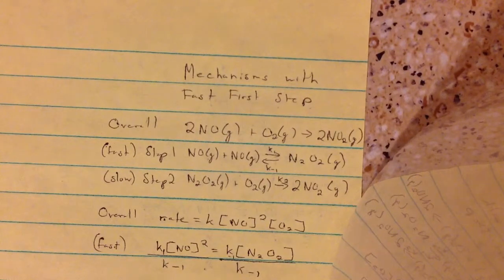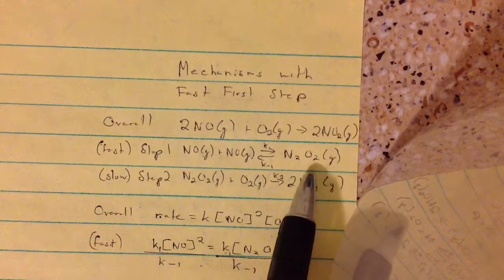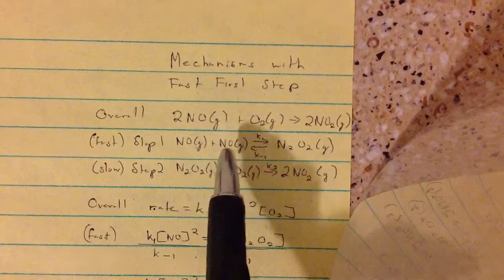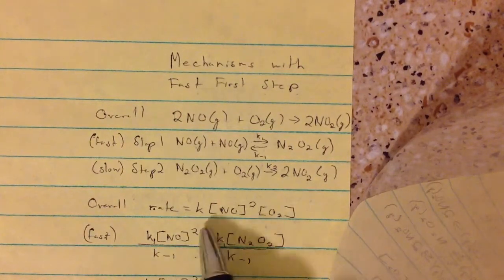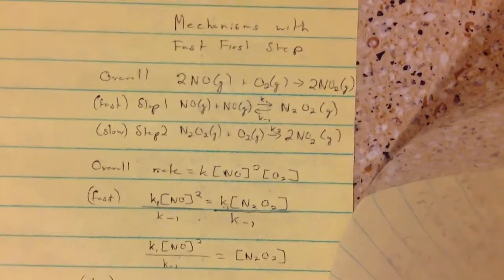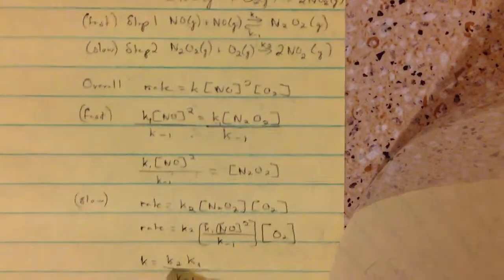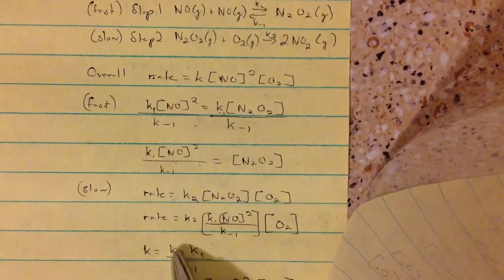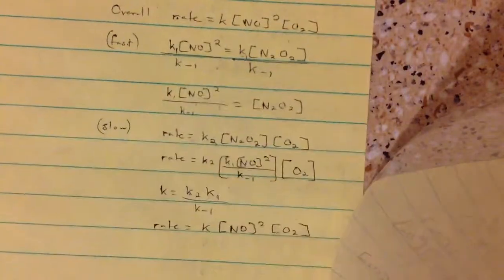Mechanisms with fast first step General Chemistry 2